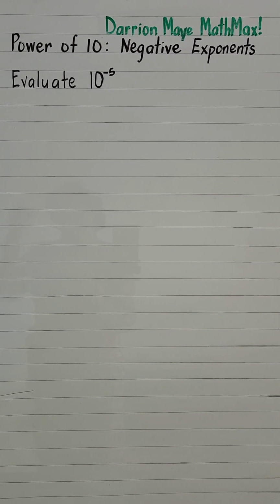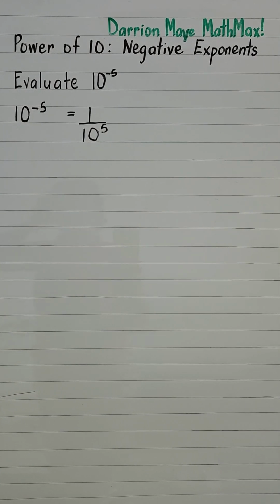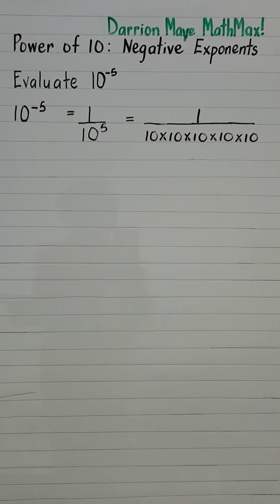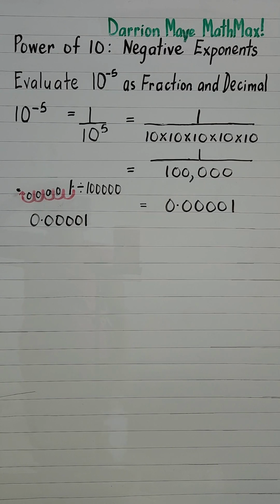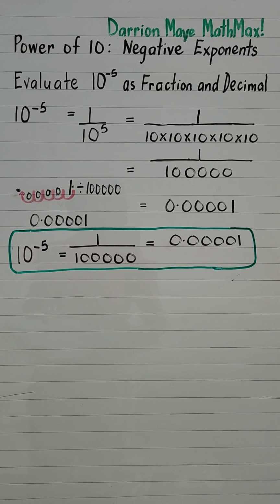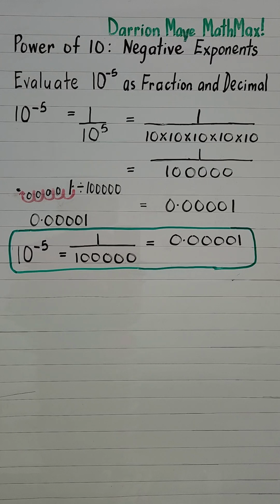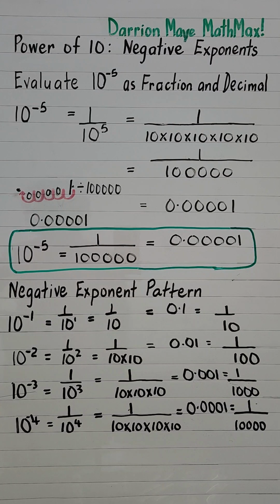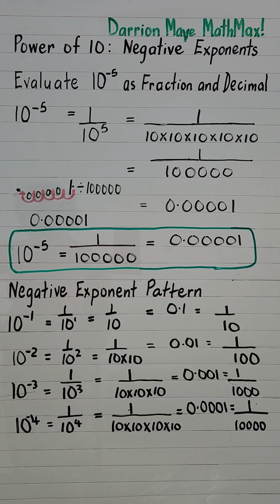Power of 10: Negative Exponents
In this video I will how to represent a power of 10 with a negative exponent in fraction and decimal forms.  @mathsmartwithmsm